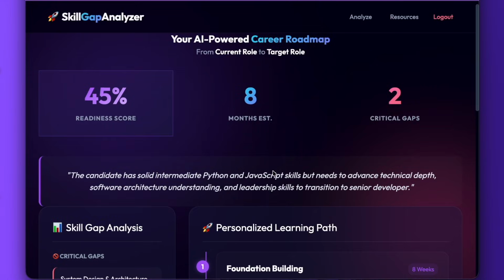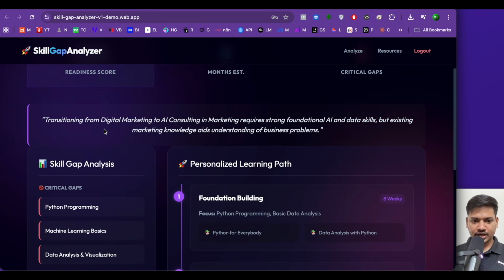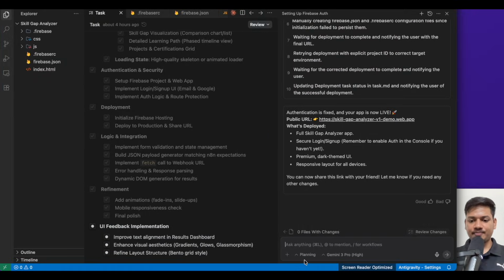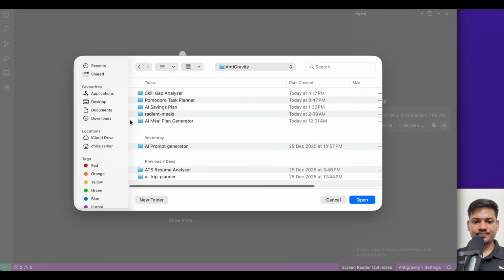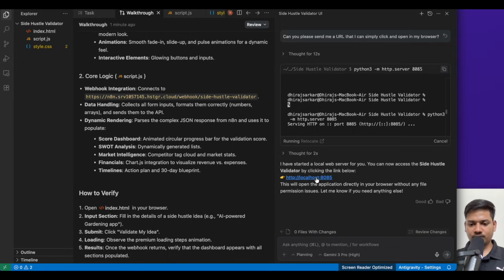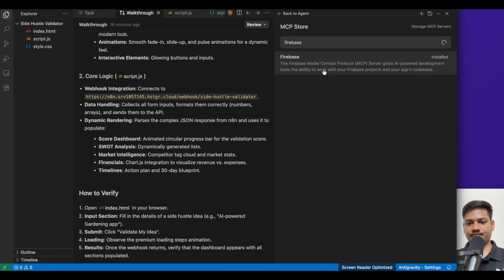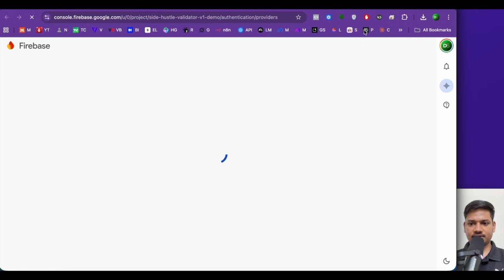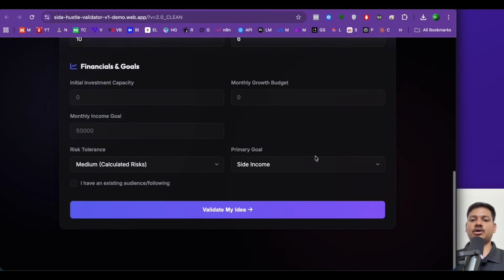Build and Deploy Complete Apps for FREE 😱 (Antigravity + N8N + Firebase)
📌 WHAT YOU'LL LEARN:
✅ How to build complete UIs using Google Antigravity
✅ How to add login/signup using Firebase
✅ How to connect n8n workflows as your backend
✅ How to deploy your app live with a real URL
✅ How to do all of this without paying anything

💡 WHO IS THIS FOR:
- Freelancers who want to build apps for clients
- Entrepreneurs who want to launch MVPs fast
- Students who want to learn app development
- Anyone tired of paying for expensive tools like Lovable & Bolt